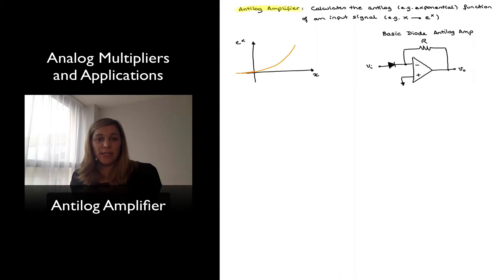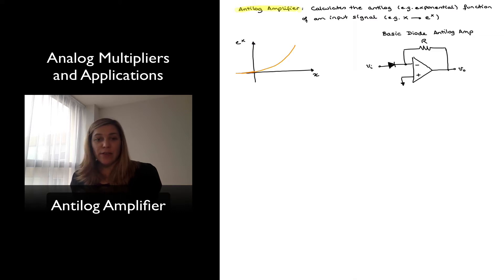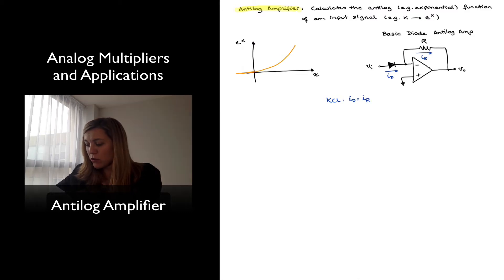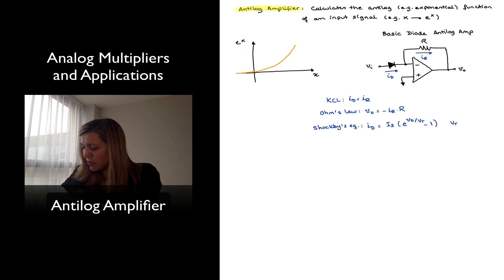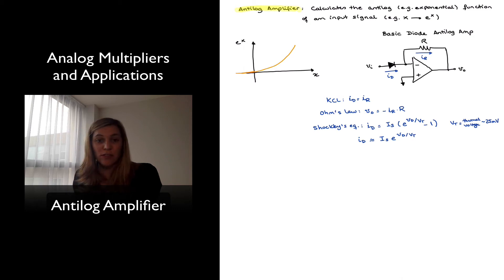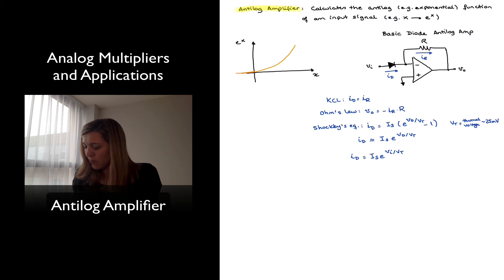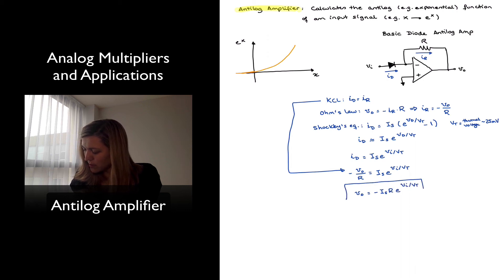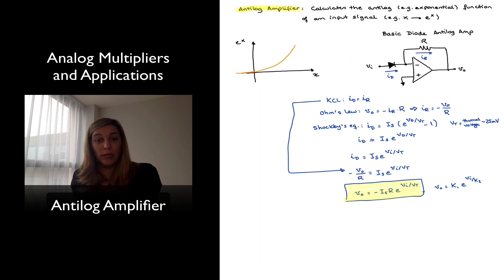Antilog Amplifier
Basic diode + op-amp antilog amplifier